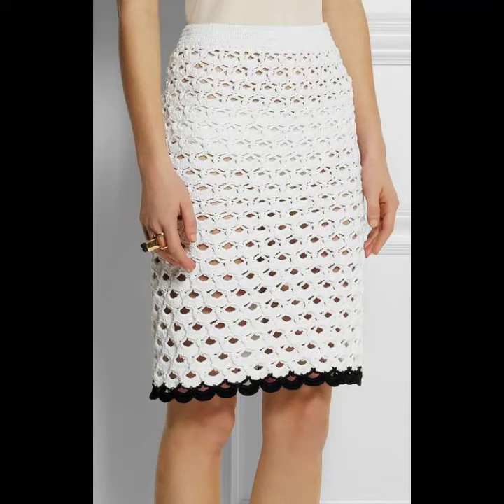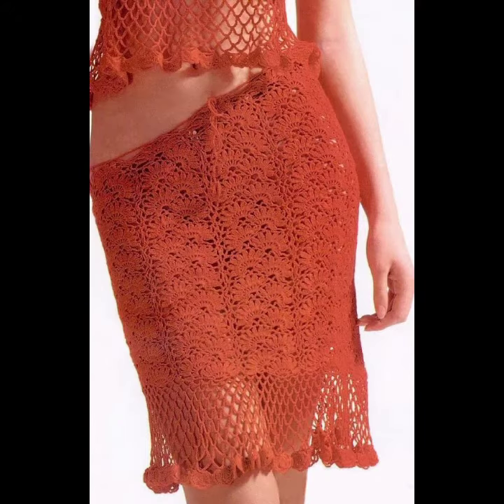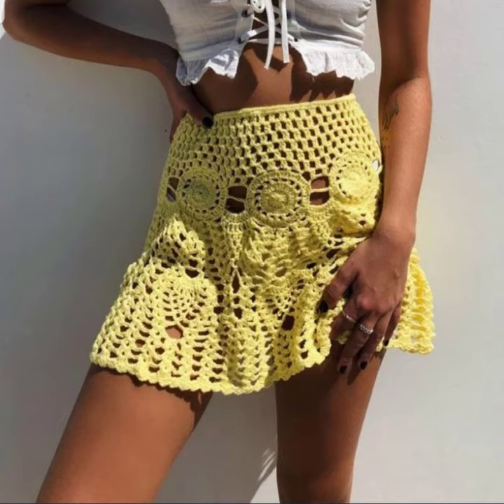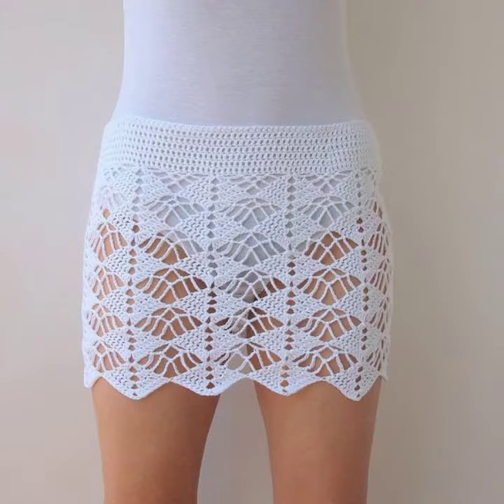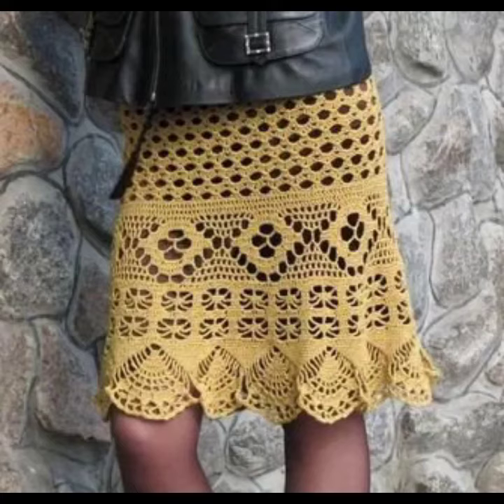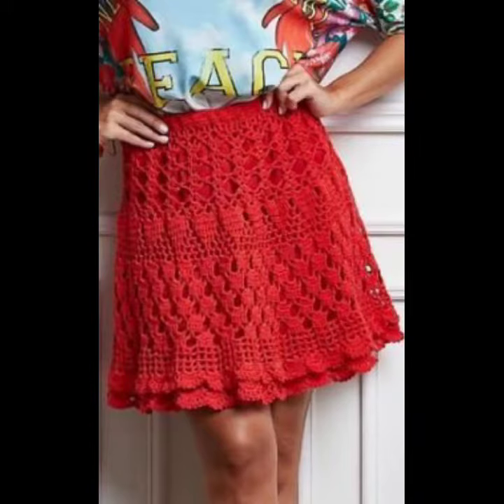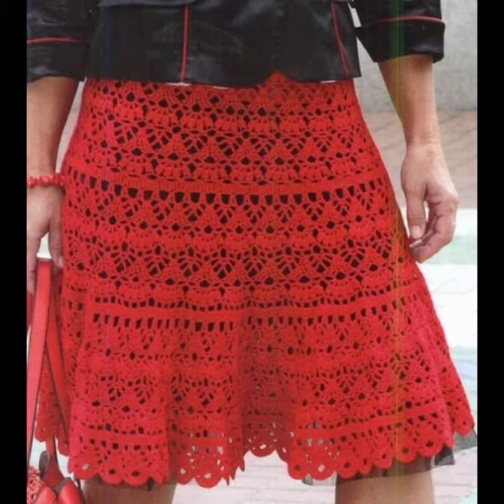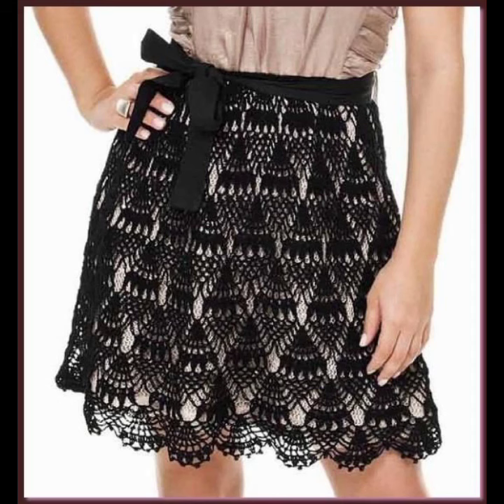top43 clásicas y hermosas faldas bordadas con cordones de crochet Designe